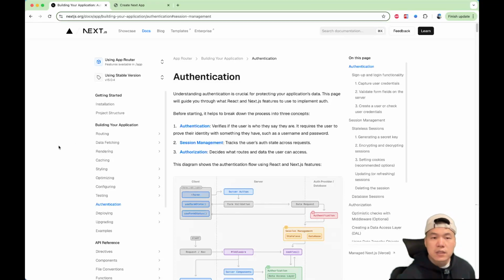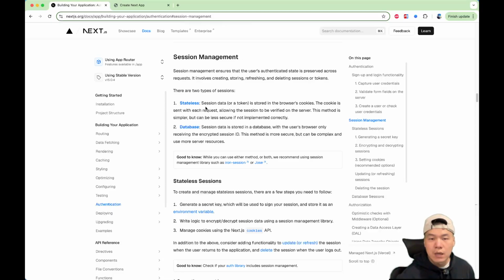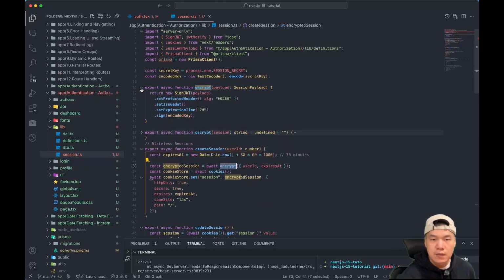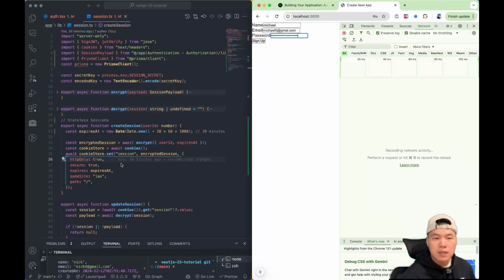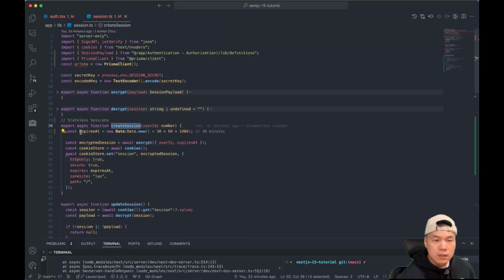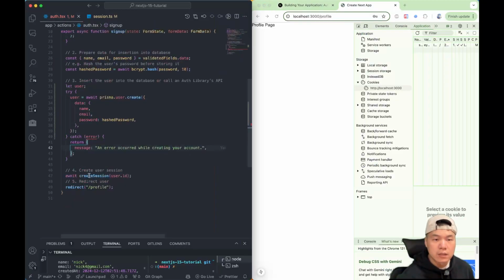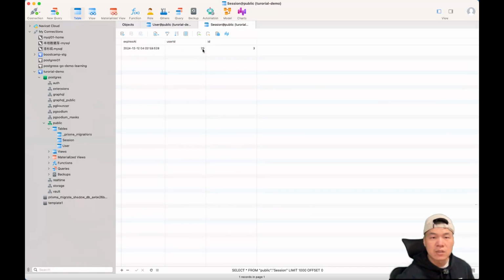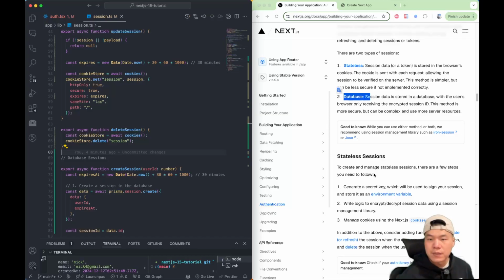Next.js Authentication - Session Management (Everything You Need to Know)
Welcome to our in-depth tutorial on Session Management in Next.js! In this video, we'll guide you through the intricacies of managing user sessions, ensuring secure and seamless user experiences in your Next.js applications. Here's a breakdown of what we'll cover:

Stateless Sessions:

Secret Key: Learn how to create a secure secret key for signing your sessions, a critical step in session security.
Encrypting and Decrypting Sessions: Understand how to encrypt session data to protect it during transit and decrypt it when needed, using libraries like Jose.
Setting Cookies: Explore the recommended options for setting cookies in Next.js to store session data, including HttpOnly, Secure, SameSite, and more.
Updating (or Refreshing) Sessions: Discover techniques to extend or refresh user sessions, ensuring users remain logged in across different interactions with your application.

Deleting the Session: Learn how to securely log users out by deleting their session cookies, ensuring a clean exit from your application.

Database Sessions:

Understand how to manage sessions using a database approach, which offers additional security and scalability options.